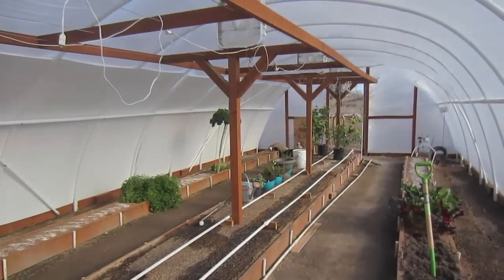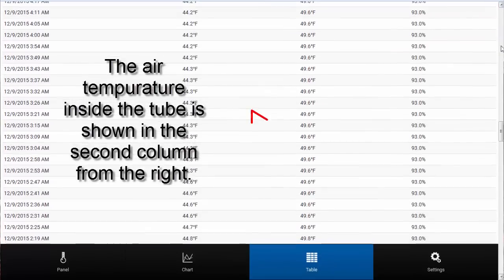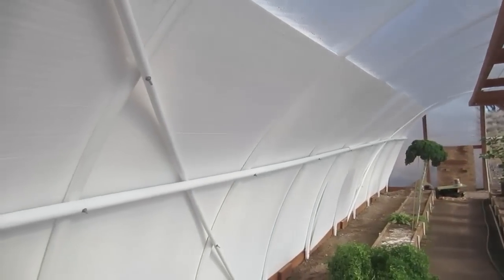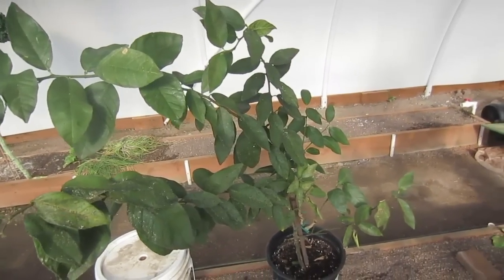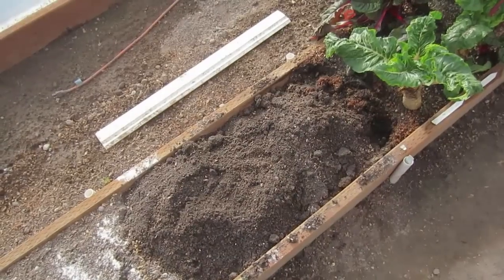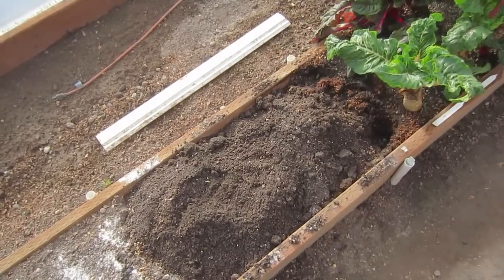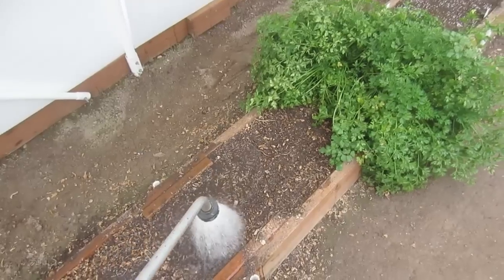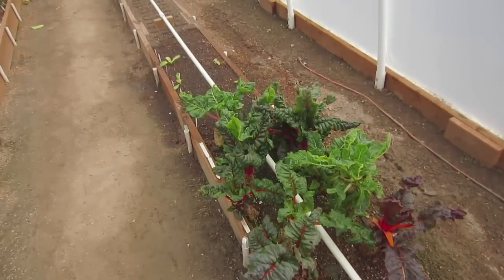Geothermal Greenhouse Update Dec. 9, 2015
It has been -8 degrees outside. But has it been warm enough in the geothermal greenhouse? I show what I am doing and testing to be able to grow year round in sub zero temperatures including insulation, blower fan, secondary emergency heating and more. I also show you as we plant and transplant our winter crops into the greenhouse.

Check out the resources below for more details:

RESOURCES

- How To Build a Greenhouse
- La Crosse Alerts Wireless Thermostat
- Kill A Watt Electricity Usage Monitor
- 24-Hour Analog Timer